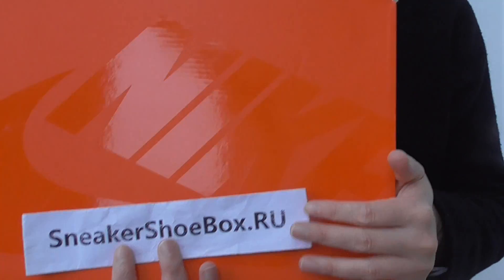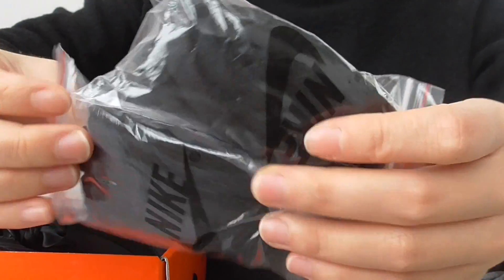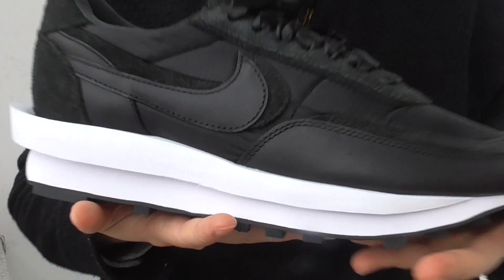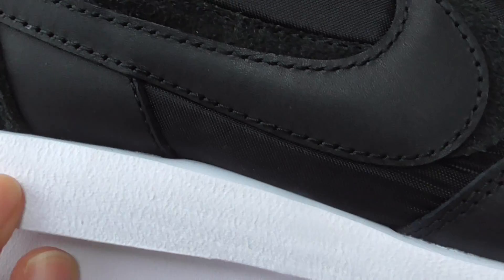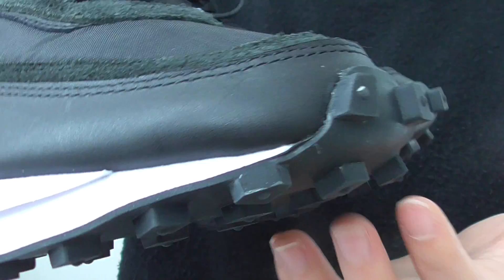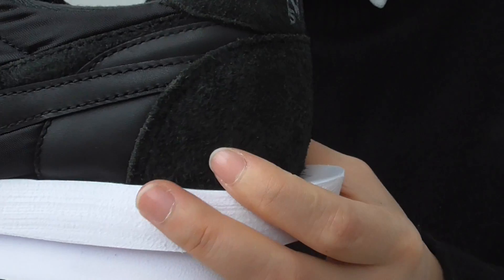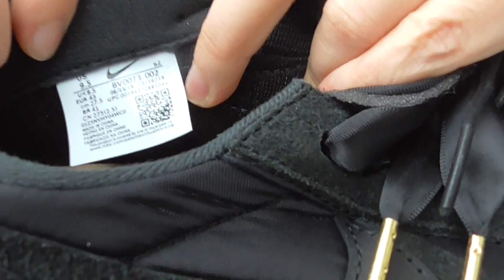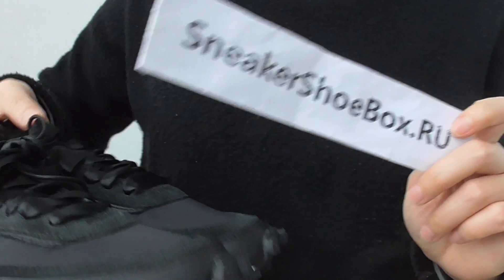Sacai Waffle Nylon White Unboxing Review from SneakerShoeBox!!!